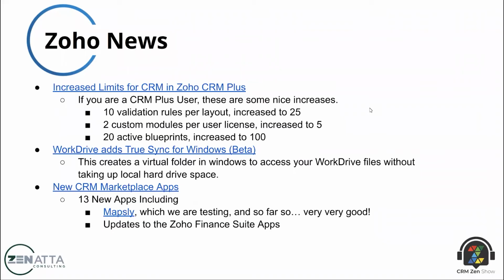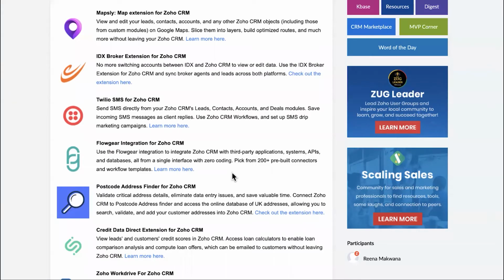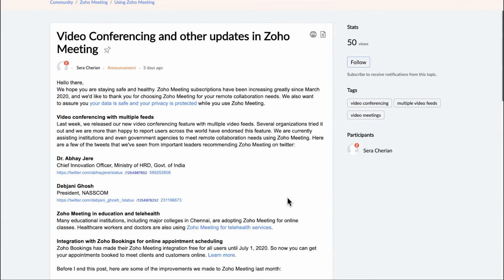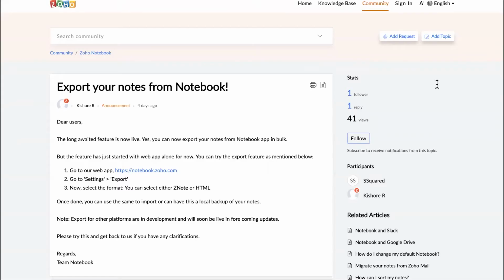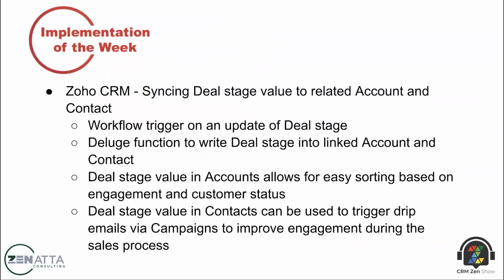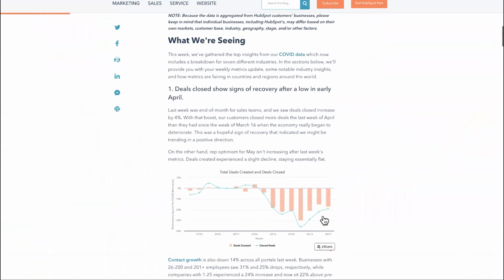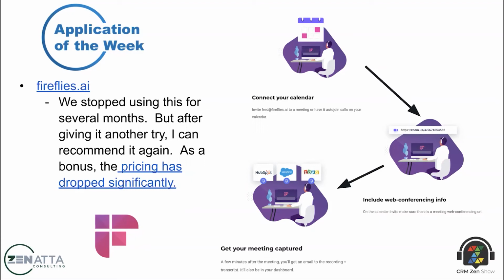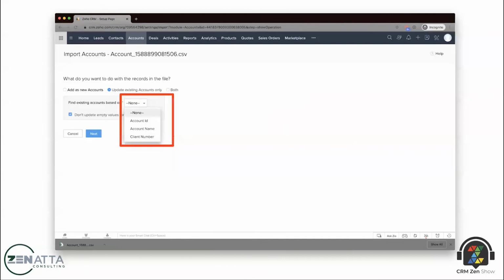CRM Zen Show Episode 93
Welcome to the CRM Zen Show, where we talk about all things Zoho! This episode of the CRM Zen Show was recorded Friday, May 8, 2020, and hosted by Brett Martin & Tyler Colt.

This week we talk about:

0:22 Increased Limits for CRM in Zoho CRM Plus
2:30 WorkDrive adds True Sync for Windows (Beta)
4:00 New CRM Marketplace Apps
6:35 New Desk Marketplace Apps
7:42 Zoho Finance Suite May Updates
10:05 Zoho Meetings Updates
12:00 Zoho Backstage Adds Some Minor Updates
13:55 You can now Export Notes from Zoho Notebook
15:50 Check out Zoho Buzz
16:50 Upcoming Webinars
18:50 Implementation of the Week
22:40 This Weeks Reads
25:39 New on Zenatta
27:53 Application of the Week
30:05 Tips and Tricks